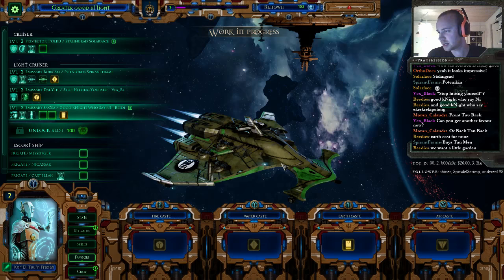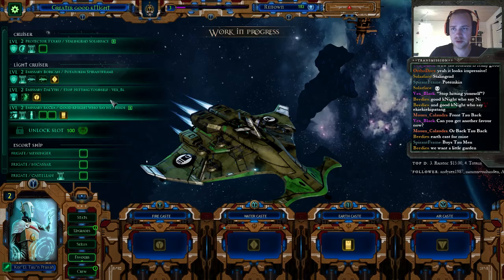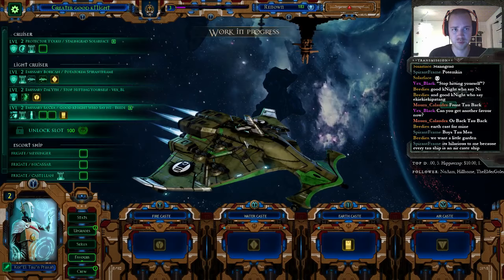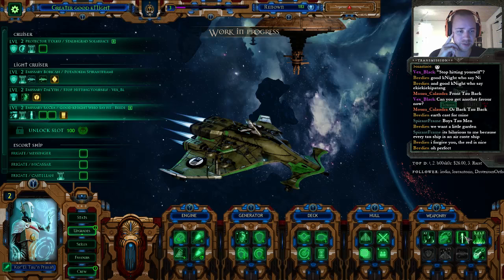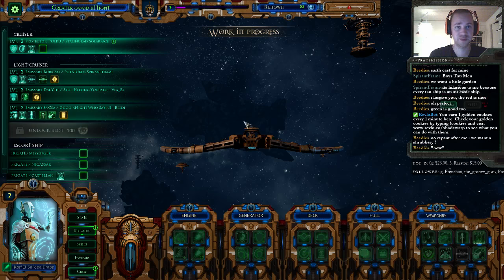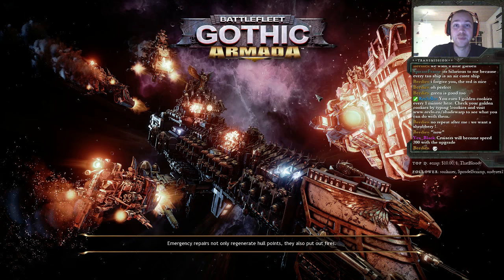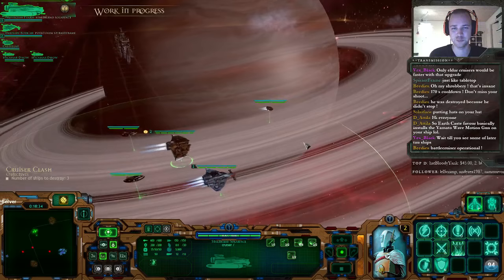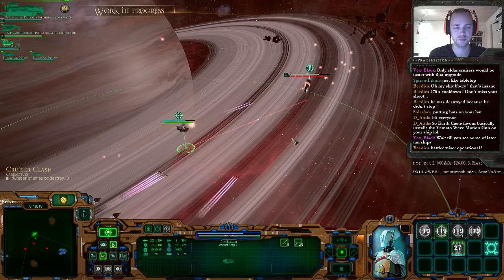Tau Beta - Game kNight ⚫Live in BFG: Armada - Let's Play E07 - w. ThalricRekef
Hello buddies!

I've live streamed with my buddy ThalricRekef and we chose to play Battlefleet Gothic: Armada with the new Tau fleet! For the greater good!

Cheers and stay cool!

💰 Support Game kNight 💰

❓ This donation will also show up on my Game kNight ⚫Live videos

Give a Tad through Tad - an app for your phone where you can watch adds and donate your earned TADS to your favorite creators:

🎮 Game 🎮

Title: Battlefleet Gothic: Armada
Type: Real Time Strategy spacebattle

About Battlefleet Gothic: Armada:

Battlefleet Gothic: Armada is the RTS videogame adaptation of Games Workshop’s classic tabletop game, pitting the Chaos, Imperium, Eldar, and Orks against each other in visceral space-battles.

It is being developed by Tindalos Interactive and published by Focus Home Interactive

Game kNight